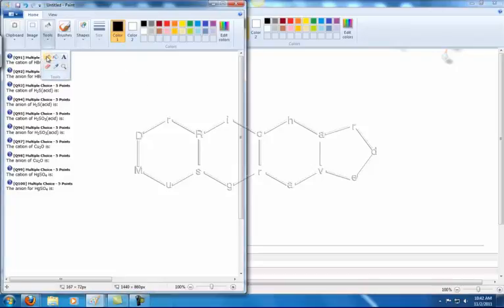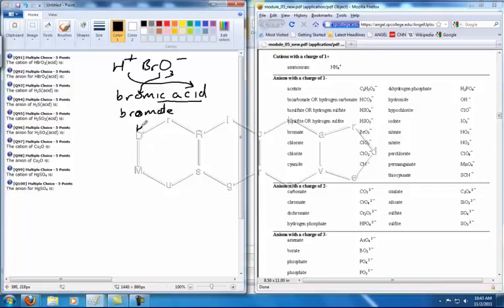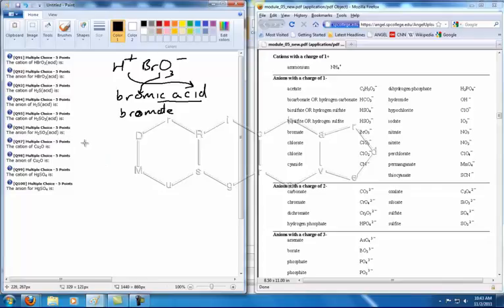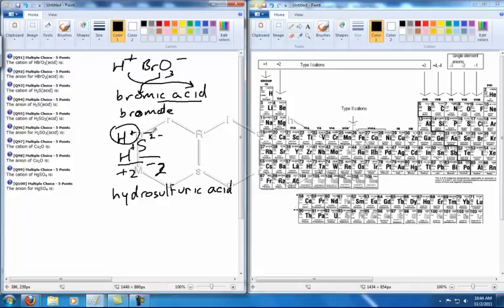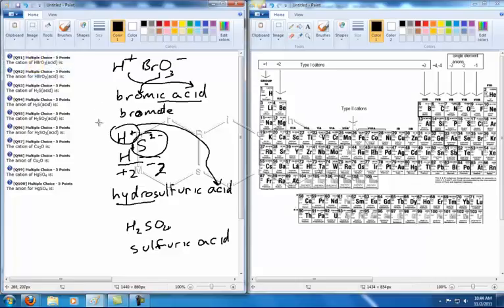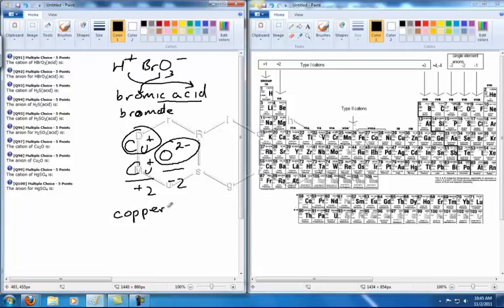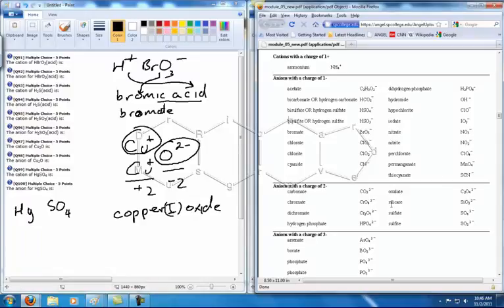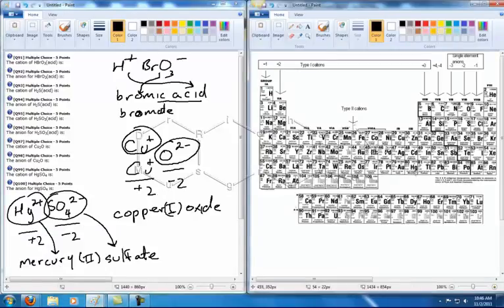Module 5 Assignment Questions 91 - 100